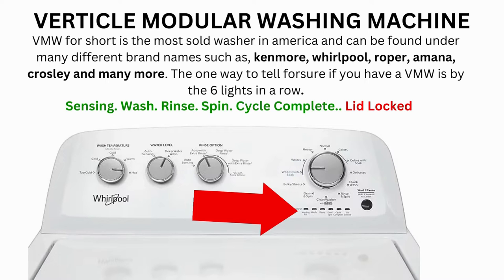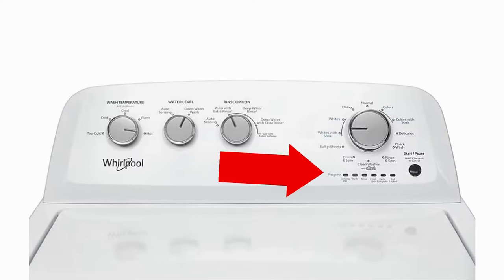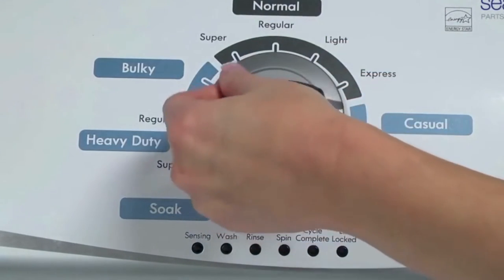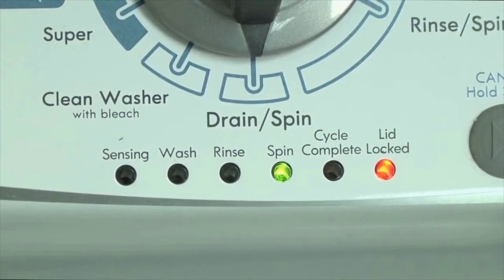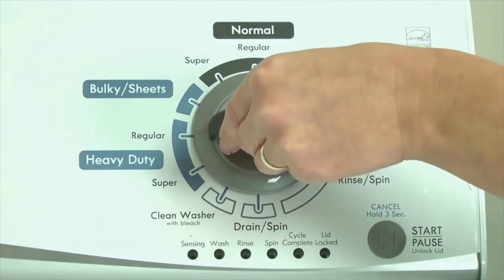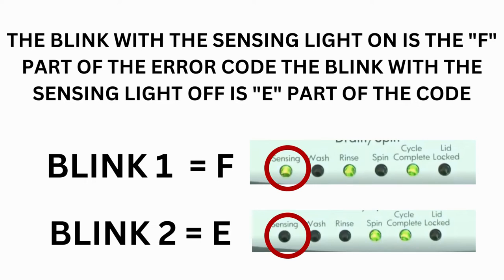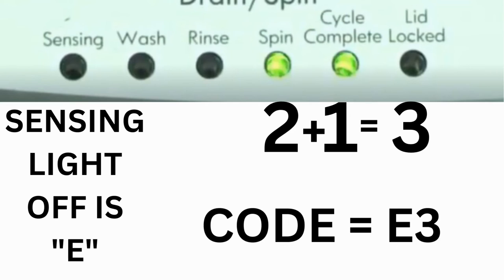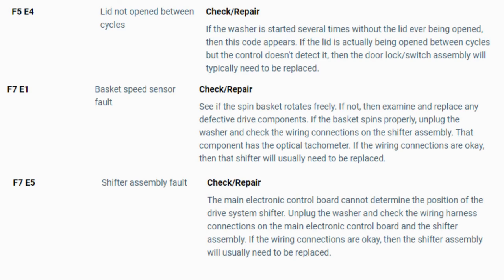Crosley washing machine troubleshooting guide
Vertical Modular Washer Repair Bible :
STEP 1: Recalibrate
STEP 2: Pull Codes
STEP 3: Read Codes
STEP 4: Replace Part

matter!

FREE VMW Bible Crosley washing machines, like other brands, can encounter various issues during operation. Here are some common troubleshooting steps you can take if you're experiencing problems with your Crosley washing machine

Power and Connections:

Ensure that the washing machine is properly plugged into a functioning power outlet.
Check the circuit breaker or fuse box to ensure there is power to the outlet.
Verify that the water supply valves are turned on and the hoses are connected securely.
Error Codes:

If your Crosley washing machine displays an error code, consult the user manual or manufacturer's website to identify the specific issue indicated by the code. Follow the recommended troubleshooting steps for that particular error code.
Uneven Loads:

If the washing machine is vibrating excessively or shaking during operation, it may be due to an unbalanced load. Open the machine, redistribute the clothes evenly in the drum, and ensure that the machine is on a level surface.
Water Drainage Issues:

If the washing machine is not draining properly or not draining at all, check for clogs in the drain hose or pump. Clear any obstructions that may be preventing water from draining.
Water Filling Issues:

If the washing machine is not filling with water, check that the water supply valves are fully open and that the hoses are not kinked or damaged. Clean the inlet screens on the water inlet valve to remove any debris.
Cycle Selection:

Ensure that you have selected the appropriate wash cycle and options for your laundry needs. Incorrect cycle selection may affect the machine's performance.
Maintenance:

Regularly clean the drum and detergent dispenser to prevent buildup of residue or mold.
Check and clean the filter or lint trap if your model has one.
Follow the manufacturer's guidelines for regular maintenance and care of your Crosley washing machine.
If you've attempted these troubleshooting steps and the issue persists, it may be necessary to contact Crosley customer service or a qualified appliance technician for further assistance or repair. They will have the expertise to diagnose and resolve specific problems with your Crosley washing machine.